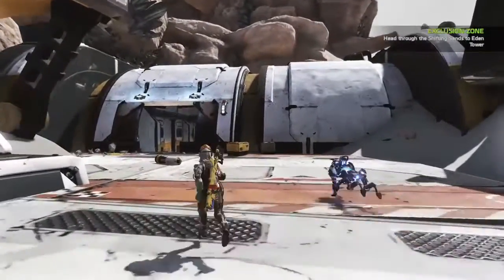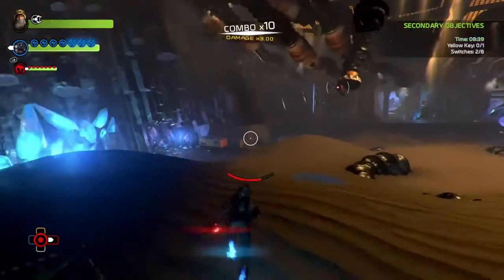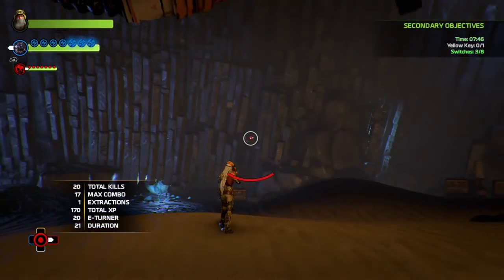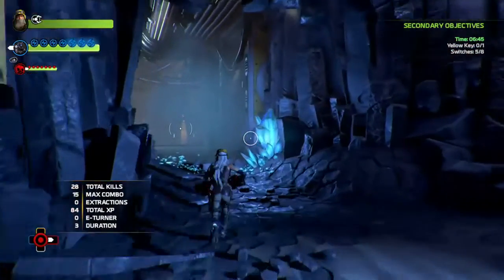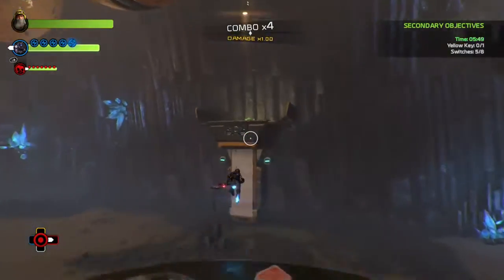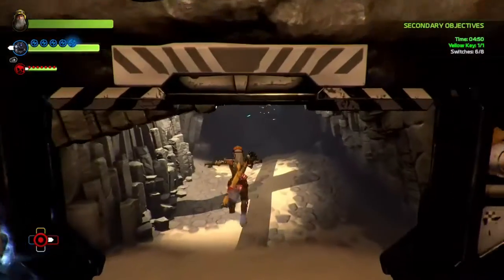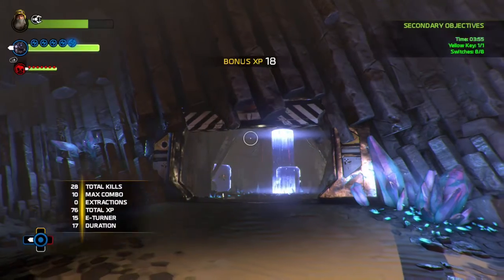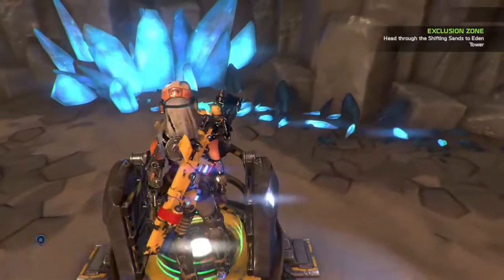The Brood Hive